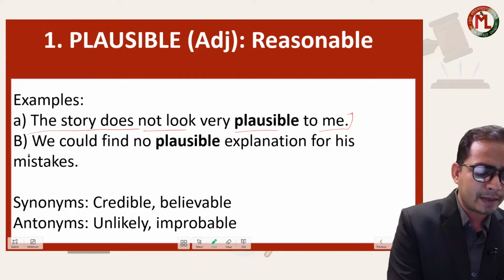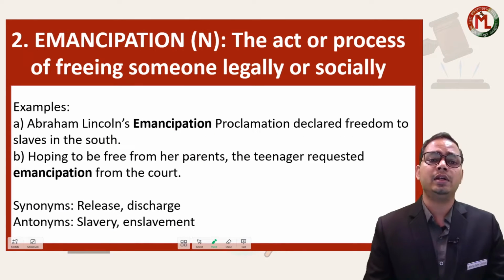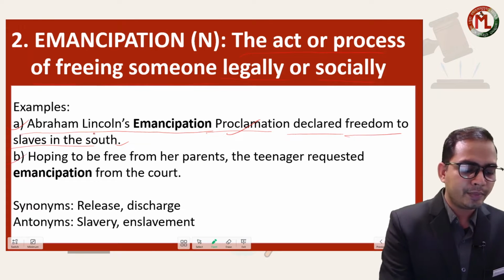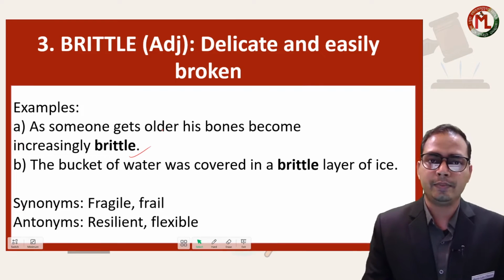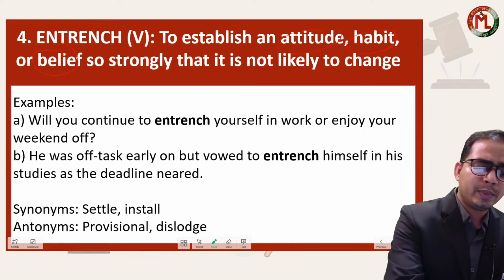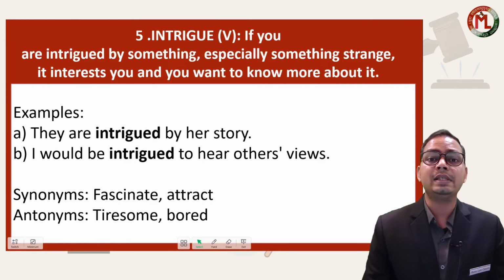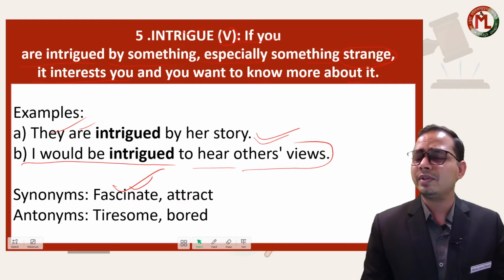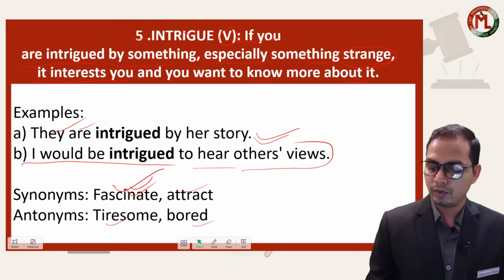Enrich Your Vocab By Brijesh Kumar | Manu Law Classes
As you know, vocabulary plays a significant role in your CLAT/OLET preparation. Keeping the recent changes in CLAT and AILET exams in mind, we will be discussing five words with their meanings, usage, antonyms, and synonyms which have been taken from recent THE HINDU newspapers to ace your law entrance preparation.

The following words have been elaborated in this video-
a) Plausible
b) Emancipation
c) Brittle
d) Entrench
e) Intrigue

Manu Law Classes has had an extraordinarily high number of selections in CLAT 2016, 2017, 2018, 2019 & 2020 from its classroom & online classroom students.